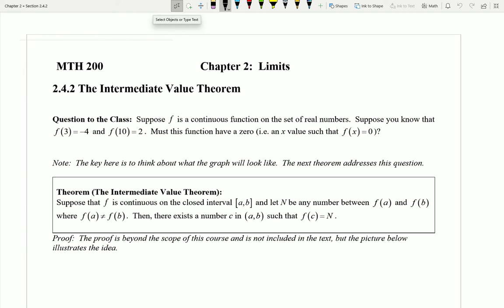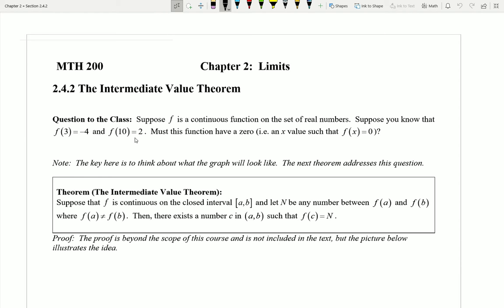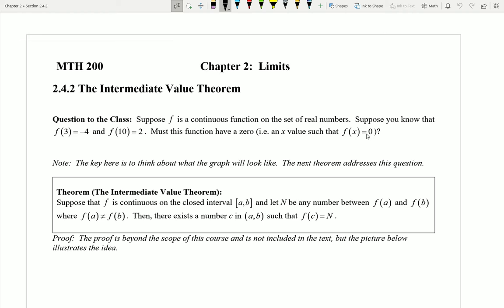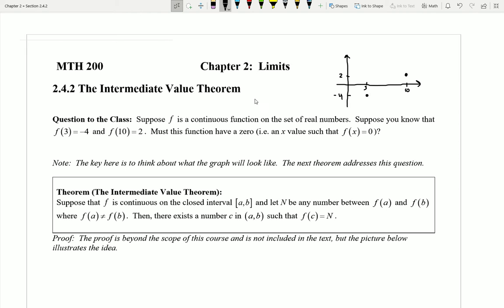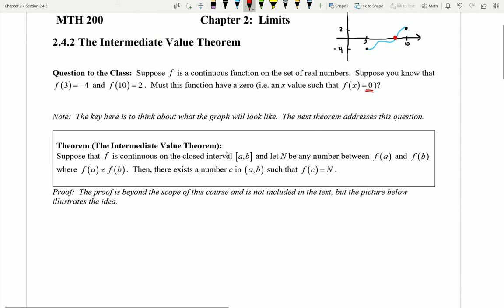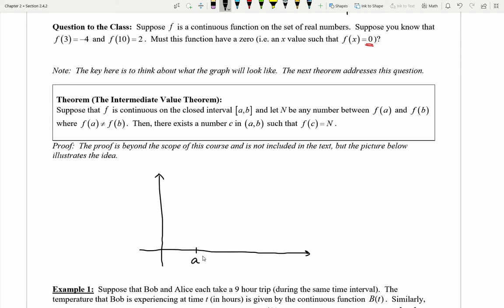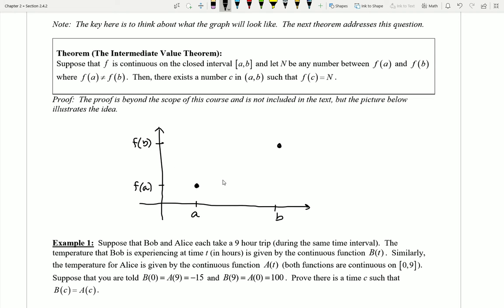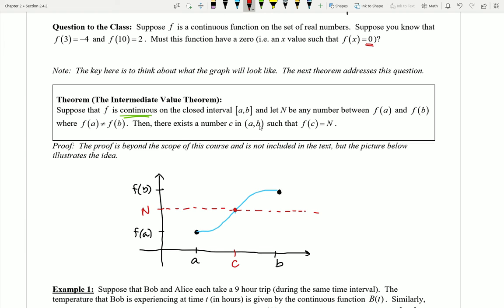2.4.2 Question & Theorem